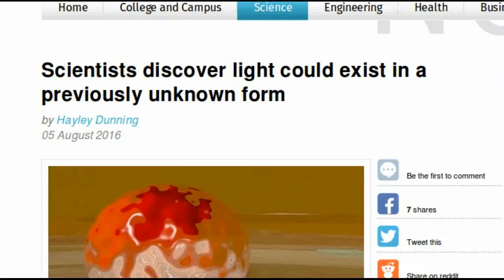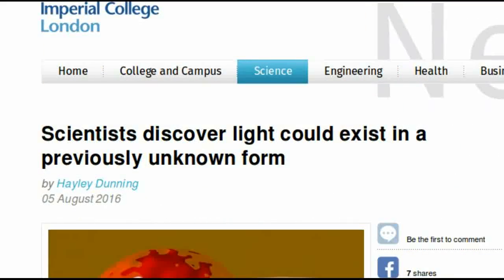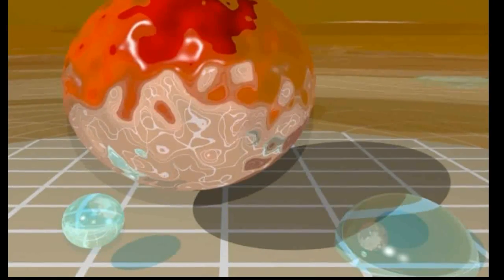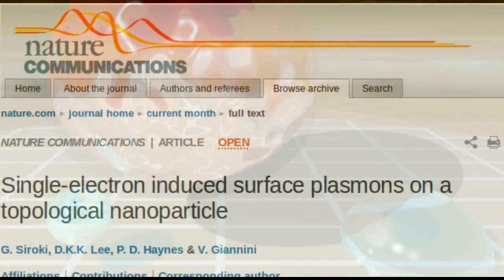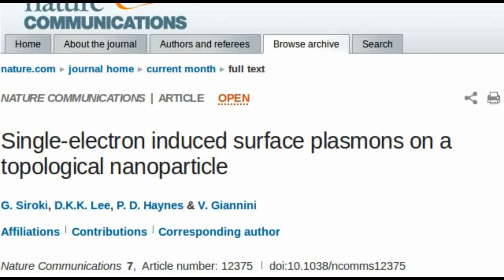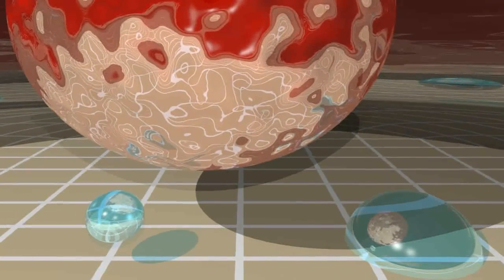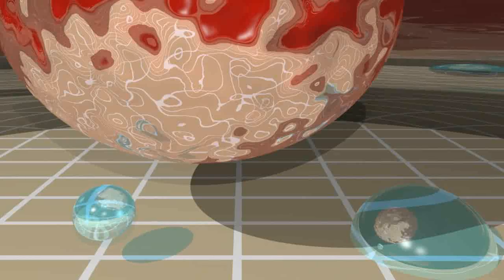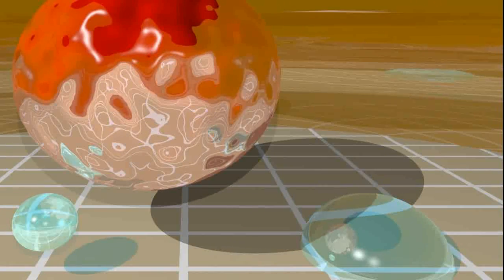Scientists discover Light could exist in a previously unknown form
New research suggests that it is possible to create a new form of light by binding light to a single electron, combining the properties of both.

According to the scientists behind the study, from Imperial College London, the coupled light and electron would have properties that could lead to circuits that work with packages of light – photons – instead of electrons.

It would also allow researchers to study quantum physical phenomena, which govern particles smaller than atoms, on a visible scale.

In normal materials, light interacts with a whole host of electrons present on the surface and within the material. But by using theoretical physics to model the behaviour of light and a recently-discovered class of materials known as topological insulators, Imperial researchers have found that it could interact with just one electron on the surface.

This would create a coupling that merges some of the properties of the light and the electron. Normally, light travels in a straight line, but when bound to the electron it would instead follow its path, tracing the surface of the material.

In the study, published in Nature Communications, the researchers modelled this interaction around a nanoparticle   made of a topological insulator.

Their models showed that as well as the light taking the property of the electron and circulating the particle, the electron would also take on some of the properties of the light.

Normally, as electrons are travelling along materials, such as electrical circuits, they will stop when faced with a defect. However,  the research team discovered that even if there were imperfections in the surface of the nanoparticle, the electron would still be able to travel onwards with the aid of the light.

If this could be adapted into photonic circuits, they would be more robust and less vulnerable to disruption and physical imperfections.

According to the researcher, the results of this research will have a huge impact on the way we conceive light.
News Source:
Images Credit: Vincenzo Giannini